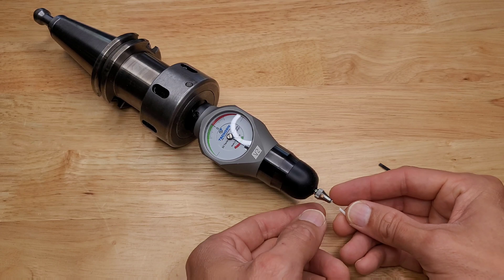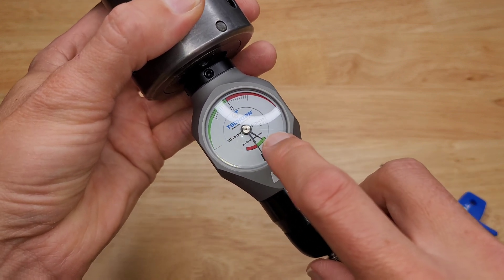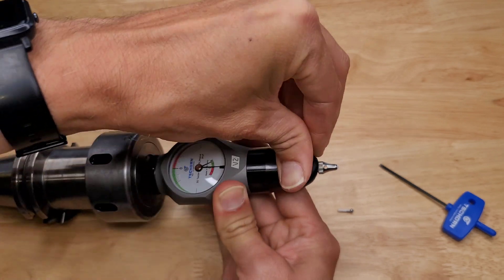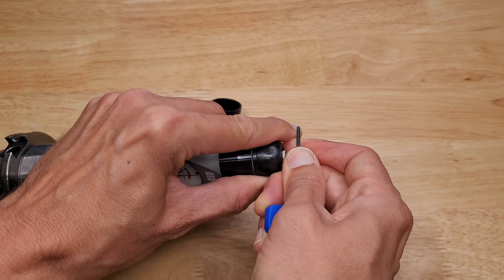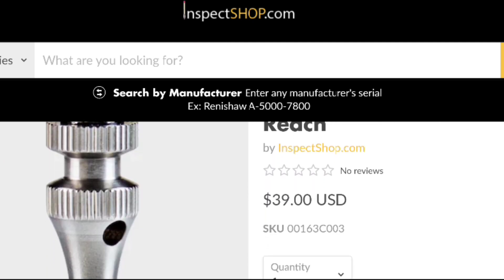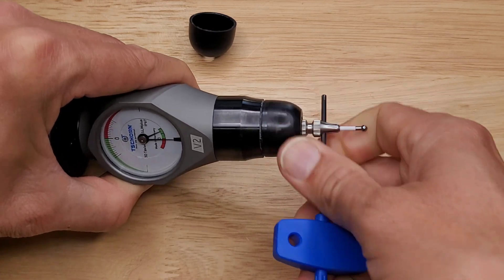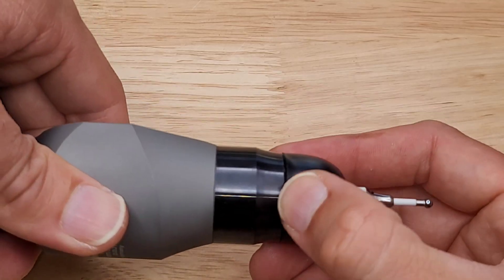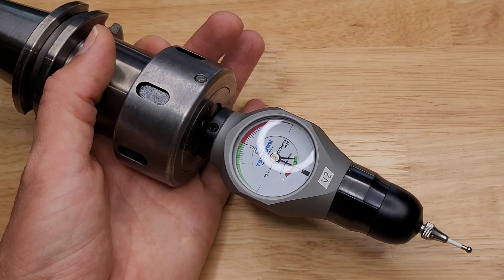How to replace the tip on Tschorn 3D Taster | Edge Center Finder for Milling Machine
The Tschorn 3D taster is convenient for fast setups, but it's easy to overrun the tip past the stops if you accidentally move in the wrong direction. In this video, I explain how to replace the tip.

▼ CHAPTERS